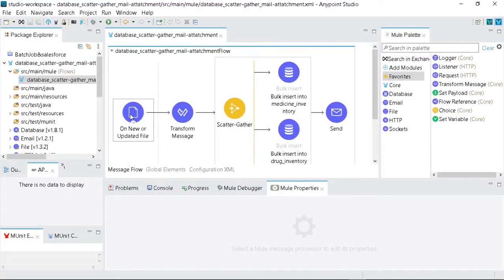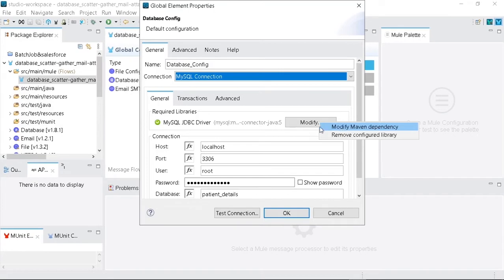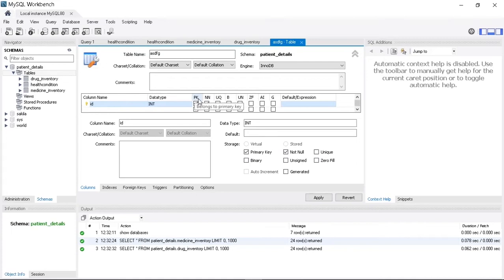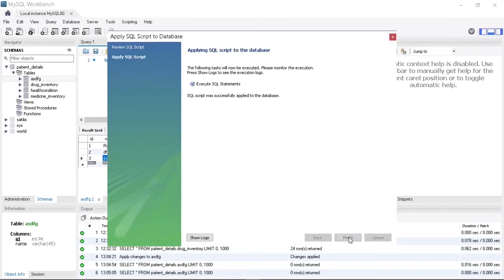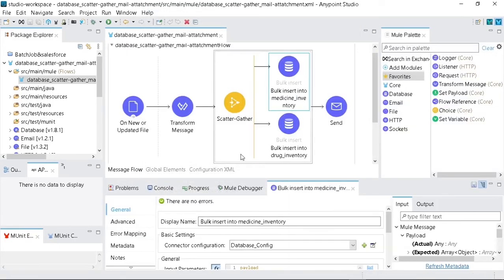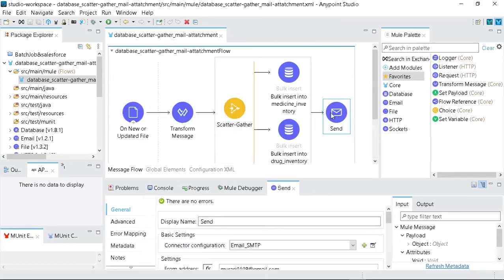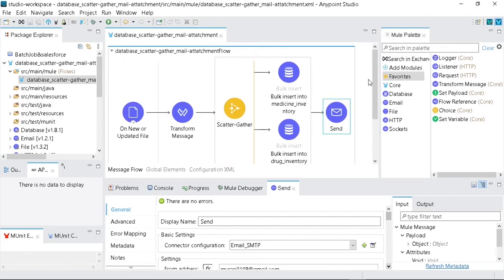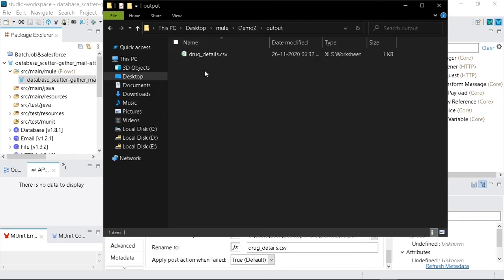Inset bulk records in Local database from a csv file | MySQL Workbench | Mule4 | Anypoint Studio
Timestamp Chapters:
00:00 - Introduction & Objectives
00:31 - On New or Updated File component use-cases
01:16 - Transfer Message component use-cases
01:25 - Scatter Gather component use-cases
01:50 - Database Bulk Insert component configuration
02:32 - Database & Table management in MySQL Workbench tool
07:30 - Database Bulk Insert component use-cases
09:20 - Send component of Email connector use-cases
11:50 - Deployment, Run and Result visualization of Mule Project

🛑Please use Headphone for better audio experience.

In this video we will learn following concepts:
👉How to send Email using SMTP connector through Gmail account.
👉How to create database and manage records, tables in MySQL Workbench.
👉How to Write bulk records in different tables of a local database using Scatter-Gather component.
👉How to throw error message to OnErrorContinue
👉How to use New or Update File connector instead of HttpListener.

Welcome to  MM Tech Time channel for learning Mulesoft, MS Excel and other in-demand skill set for IT job.

We create free valuable tutorials with an aim to teach basic to advanced levels of top in-demand skills to everyone globally. On this channel you will find quick and to-the-point video content for different software and program related skill set.

👉Mulesoft Integration
👉MS Excel
👉In-demand skill set for IT job
👉Computer and mobile accessories unboxing
👉Programming languages

✍Add comment for any help or suggestion in videos